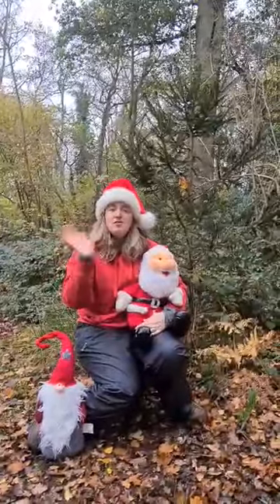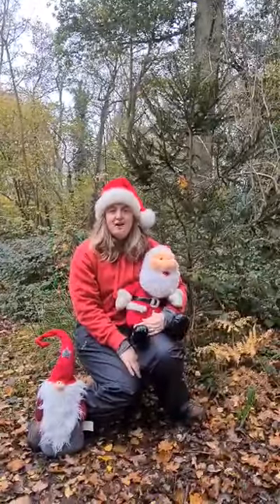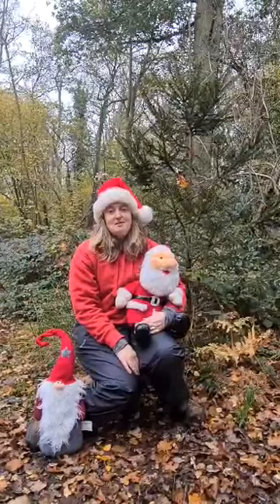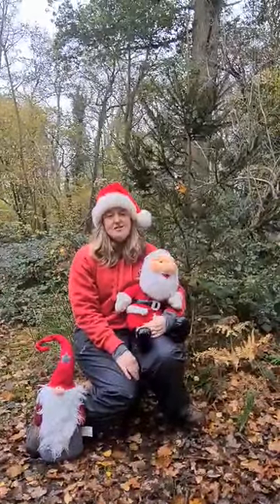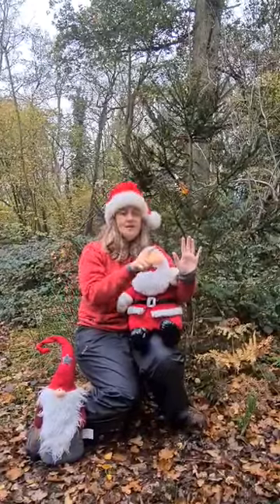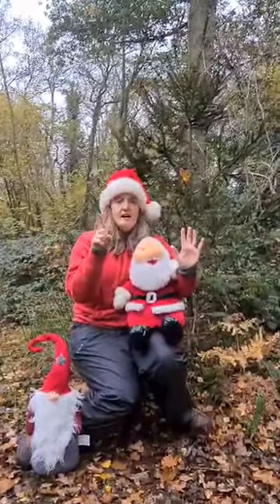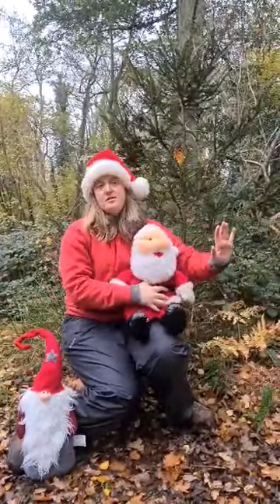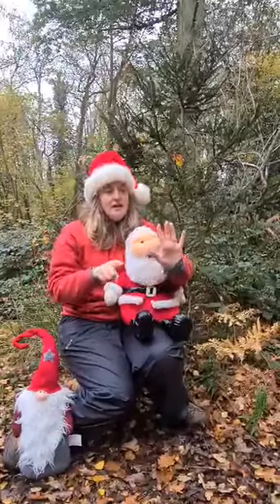Christmas Advent Day 2 2021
Today's Christmas challenge is brought to us with Norfolk Ambassador, Karina!